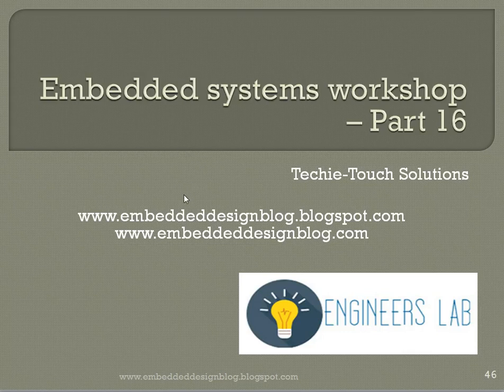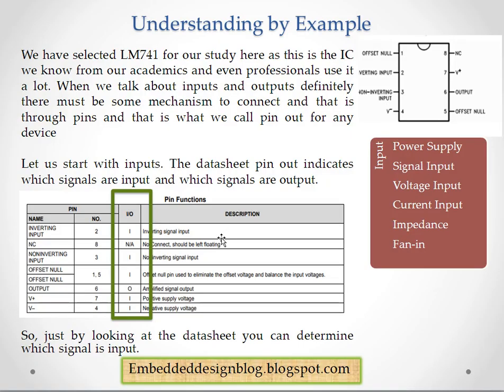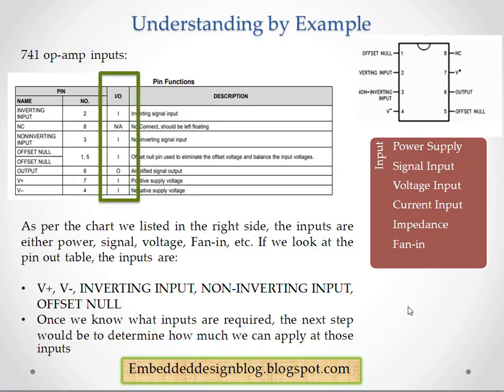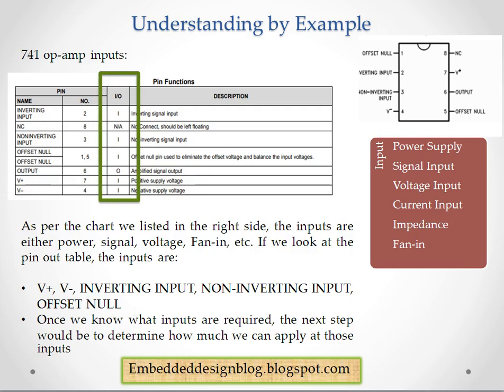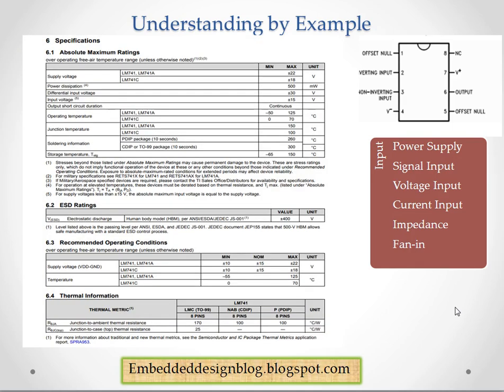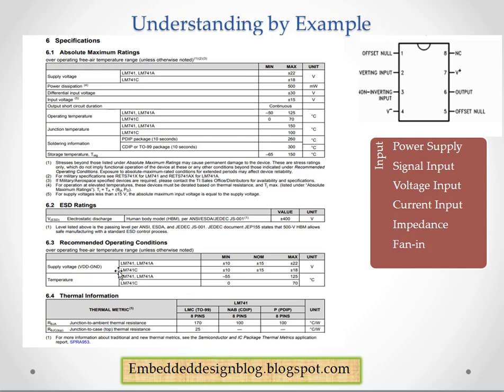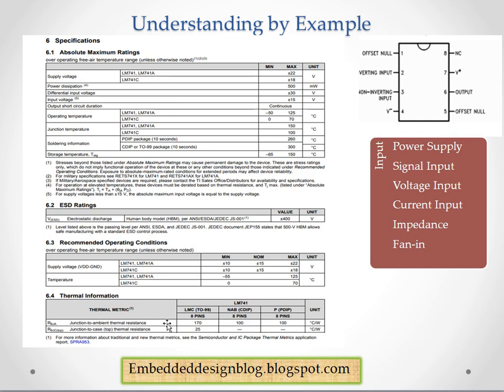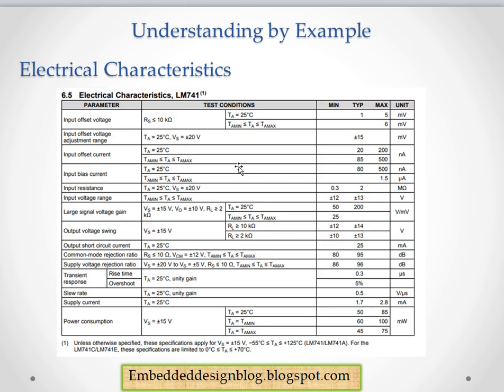How to read a datasheet | 741 op amp datasheet | Embedded workshop part 16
This video explains how to read the datasheet of 741 opamp.

This is to help the engineering graduates and techies interested in reading and analyzing datasheets. Please, provide your feedback to improve. embedded embedded systems embedded systems videos hardware design